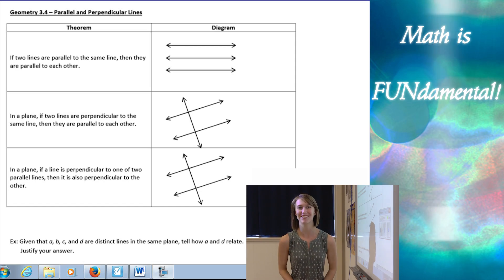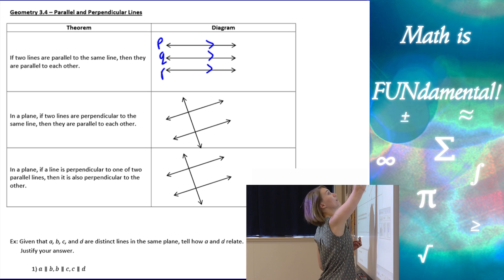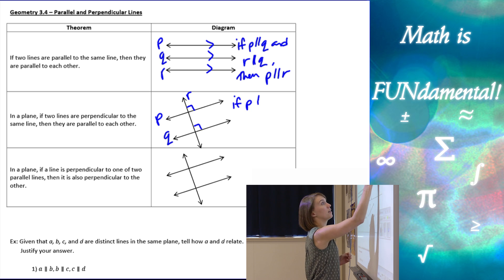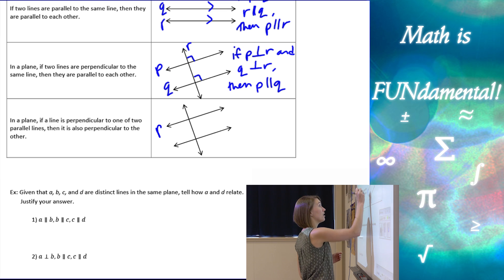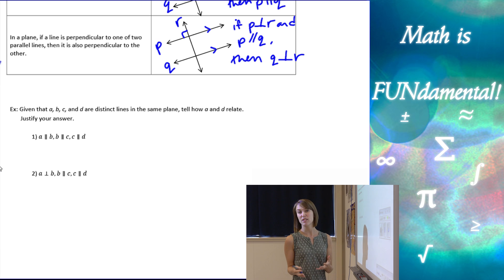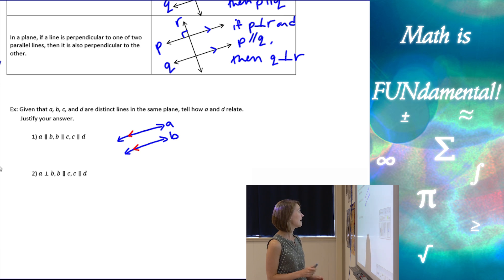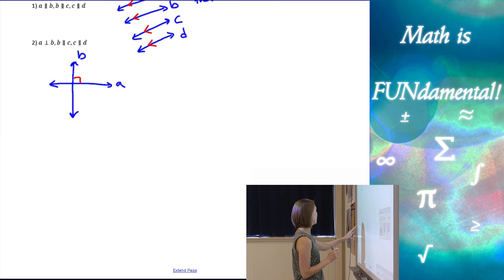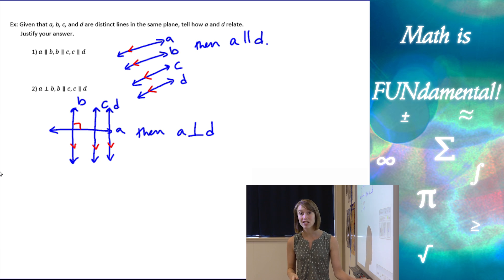3.4 Geometry - Parallel and Perpendicular Lines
In this Geometry lesson you will learn about Parallel and Perpendicular lines.